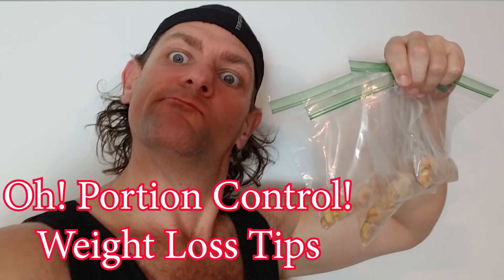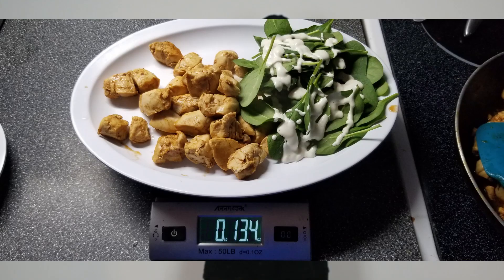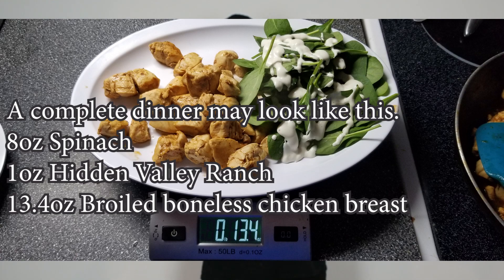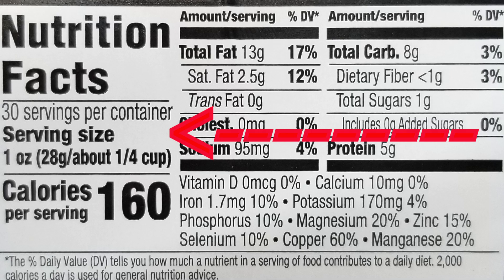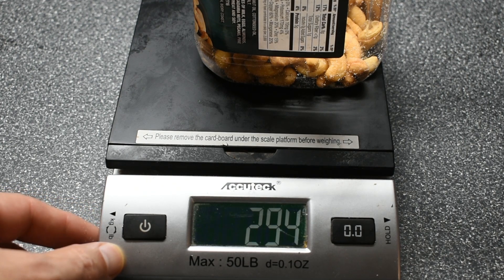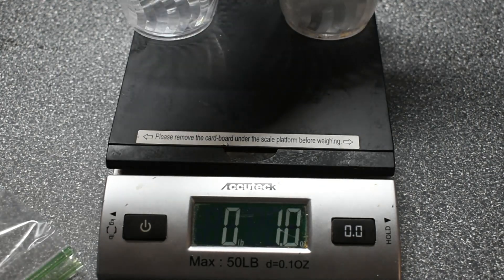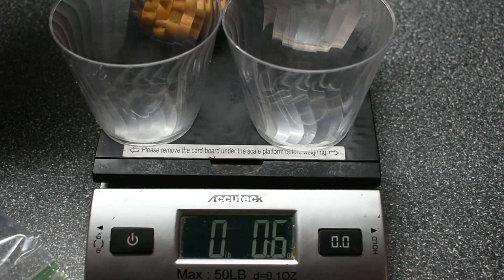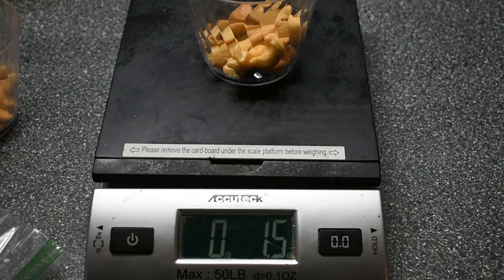Weight loss tips and tricks / Portion Control / Using the kitchen scale to help with losing weight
Low cost scale
Fancy scale with calorie counter
Portion Control plates for meal prep
The cashews from this video

This video will show you how to use portion control and a kitchen scale to help you lose weight and maintain weight loss for life.  It's quick, easy and meal prep ensures your success!

Tools
[Router Bits]
[Skil Drill Press]
[Drill Bits]
[DeWalt Orbital Sander]
[Sanding Pads]